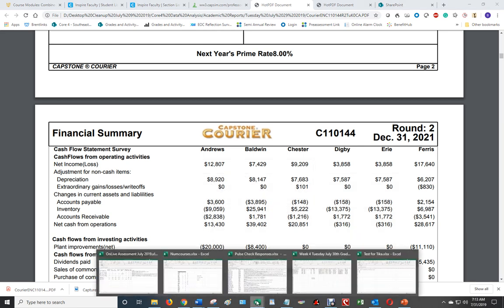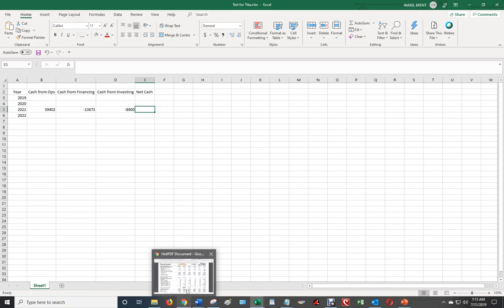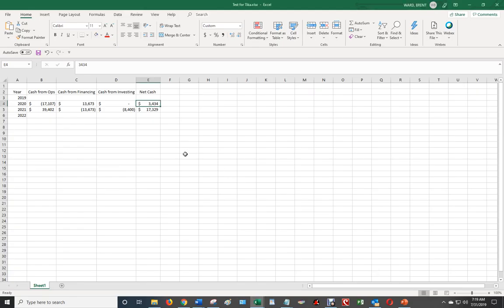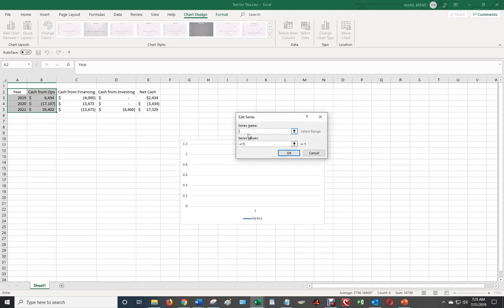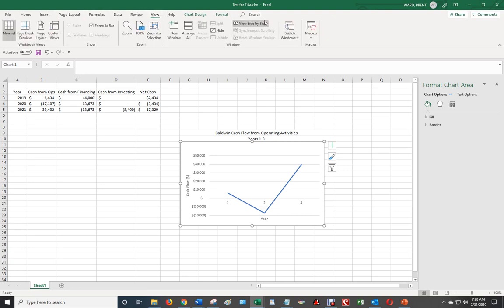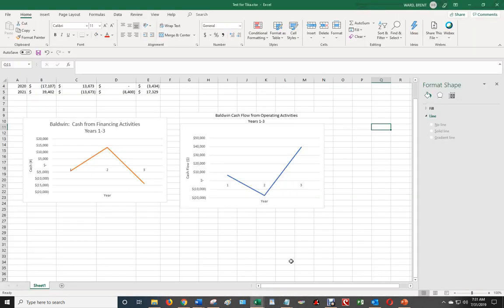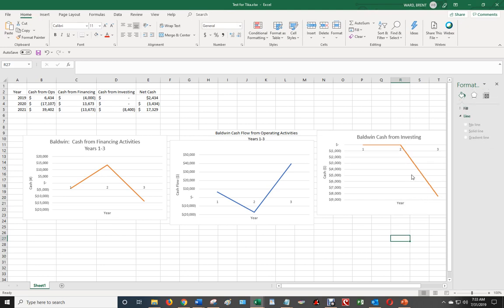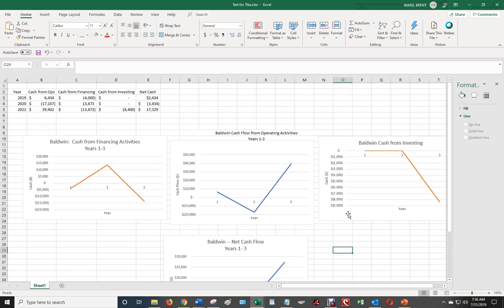How to Create Line Graphs showing Cash Behavior from Capsim Capstone Courier Data